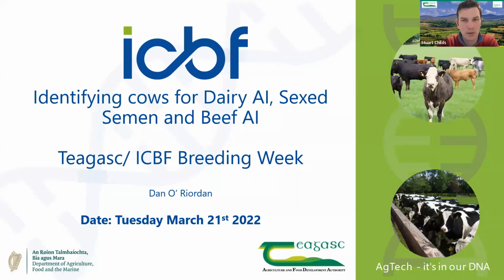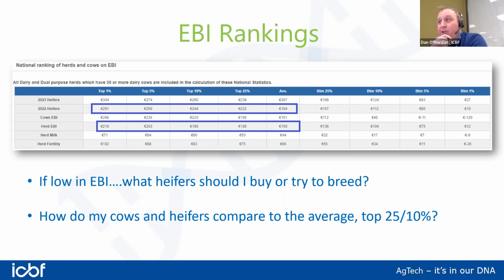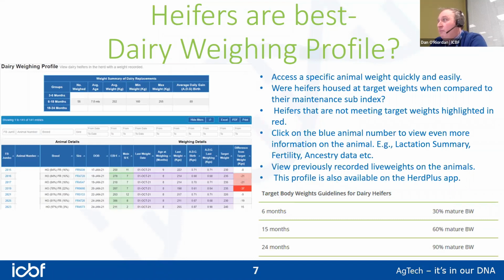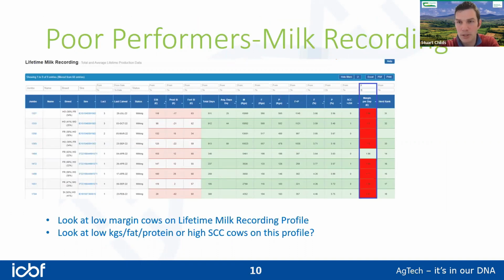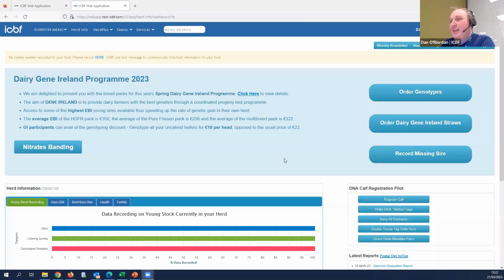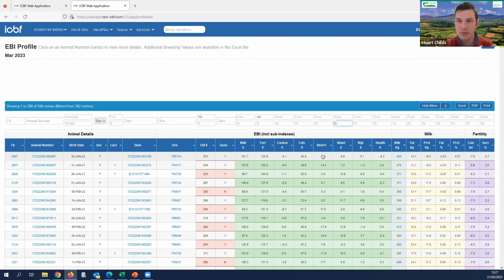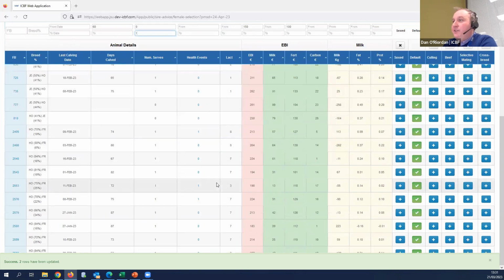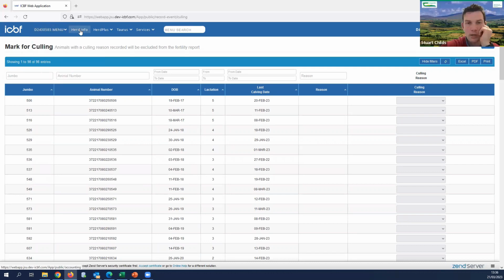Teagasc/ ICBF Breeding Week Webinar - Tuesday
On this webinar as part of Breeding Week 2023, which took place on Tuesday, 21st March, Stuart Childs, Teagasc Dairy Specialist was joined by Dan O’Riordan, Irish Cattle Breeding Federation (ICBF) to discuss identifying cows for dairy AI, sexed semen and beef AI.